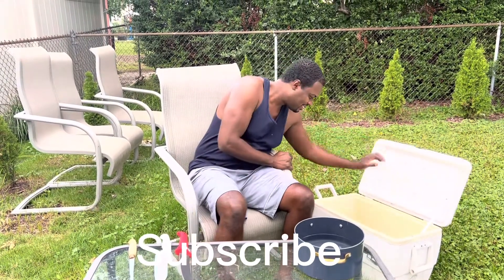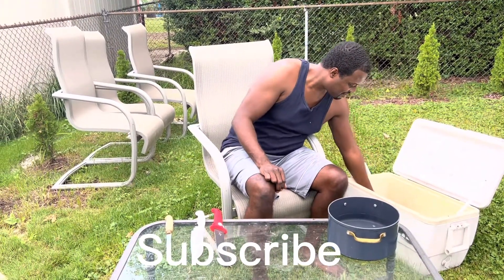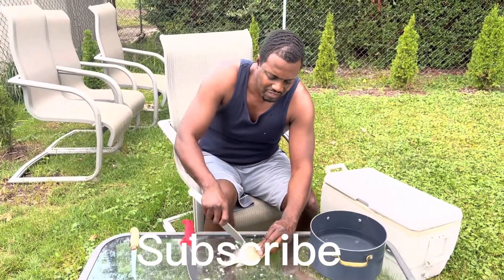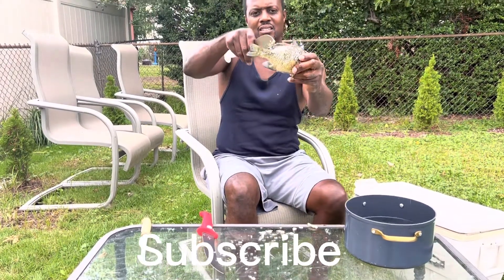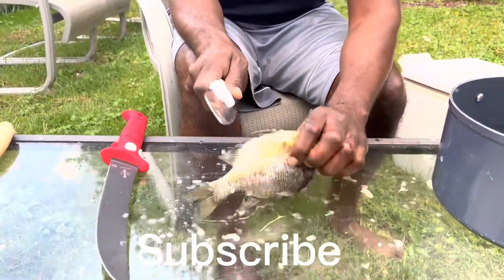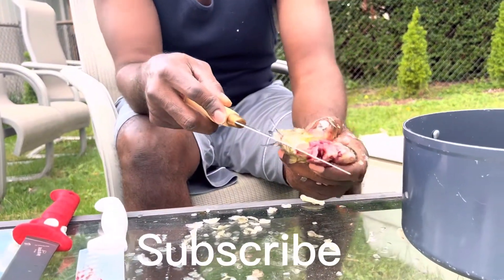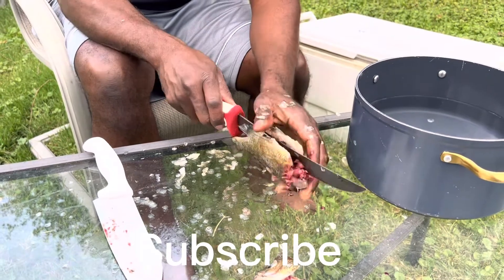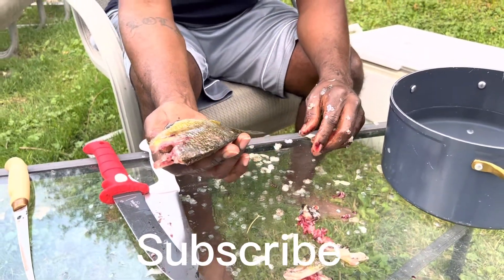How to clean fish. BLONGshow